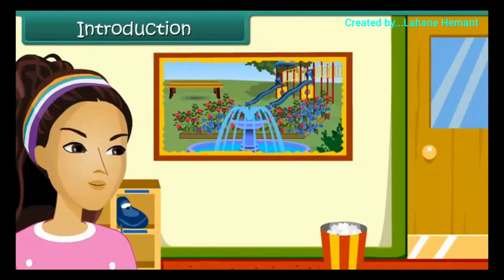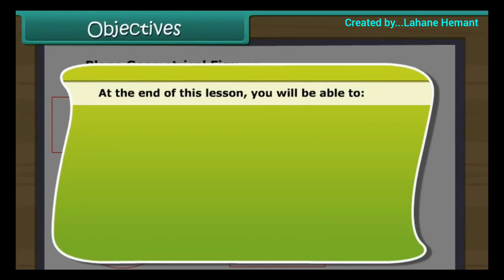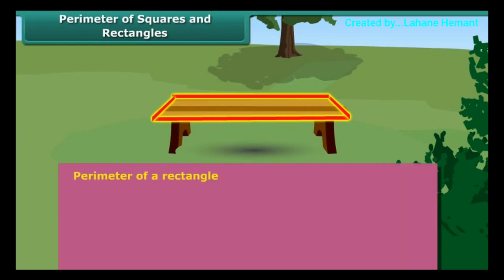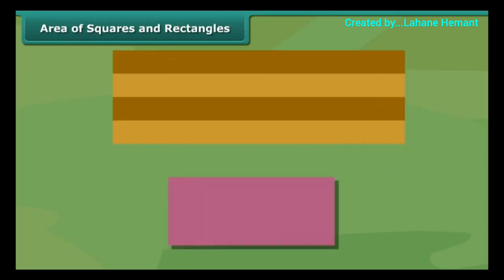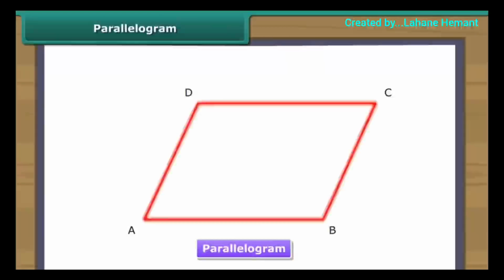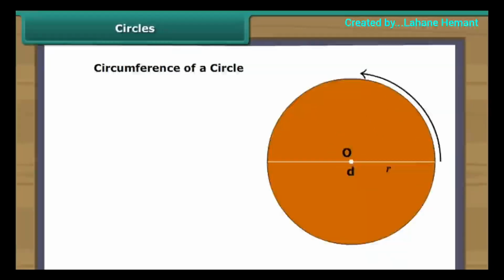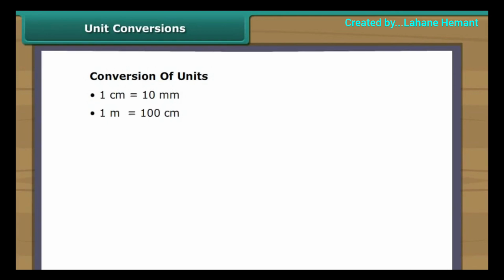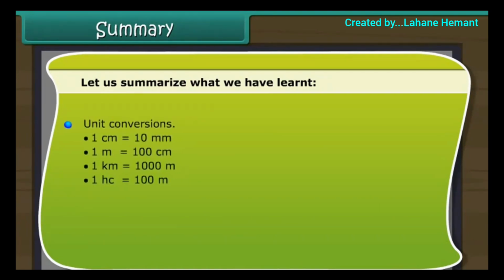"Fundamentals of Geometric Shapes: Area and Perimeter Calculations"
Geometry Essentials: Exploring Areas, Perimeters, and Circumferences"
2. "Fundamentals of Geometric Shapes: Area and Perimeter Calculations"
3. "Mastering Measurements: A Guide to Areas and Perimeters in Geometry"
4. "Geometric Concepts: From Squares to Circles"
5. "Understanding Shapes: Calculating Area, Perimeter, and Circumference"
6. "Geometry Unlocked: Area and Perimeter of Common Shapes"
7. "Shapes and Sizes: A Comprehensive Guide to Area and Perimeter"
8. "The Geometry Toolkit: Area, Perimeter, and Unit Conversions"